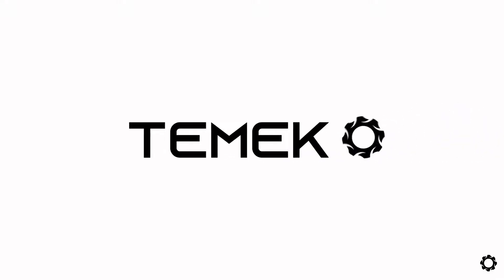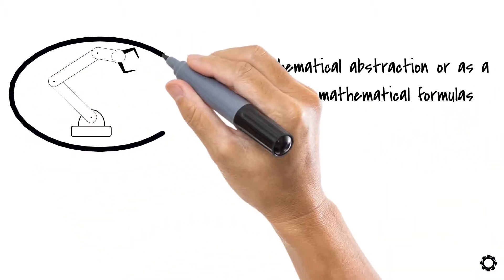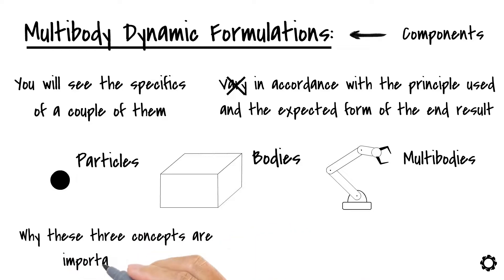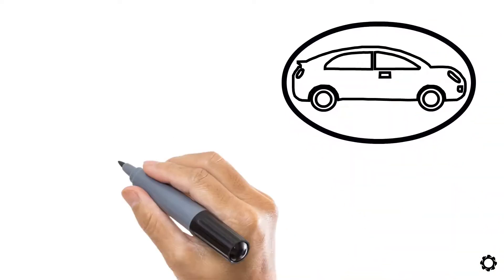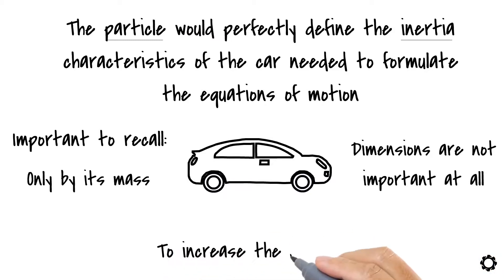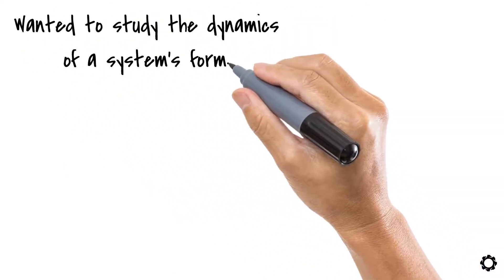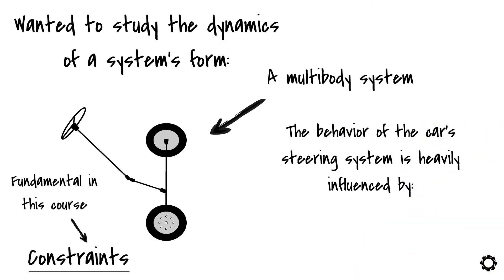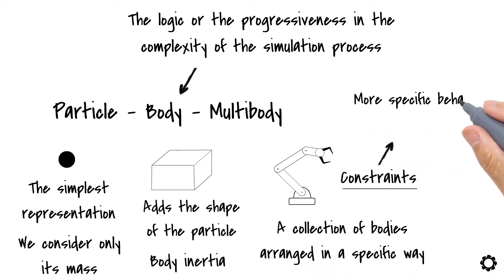Particle Body Multibody | Simulations | Multibody Dynamics | Mechatronic Design | LUT University